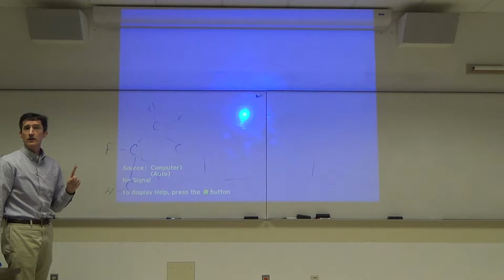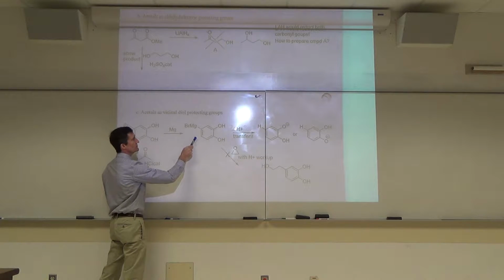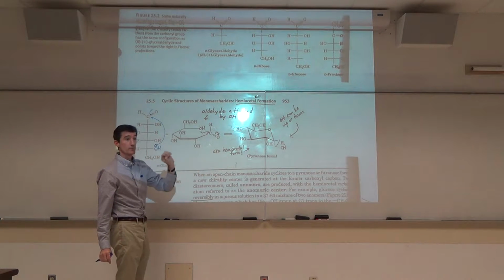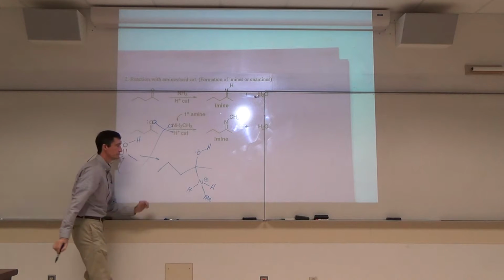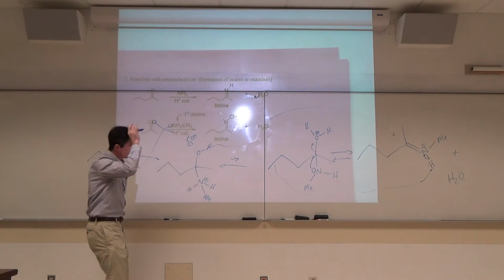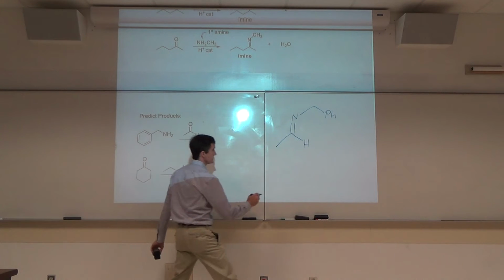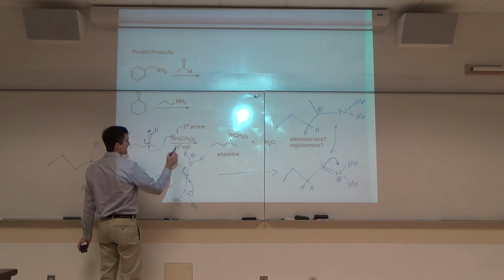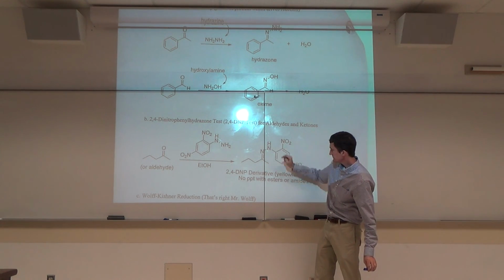Organic II_April11_Begin Imines, Enamines, etc.